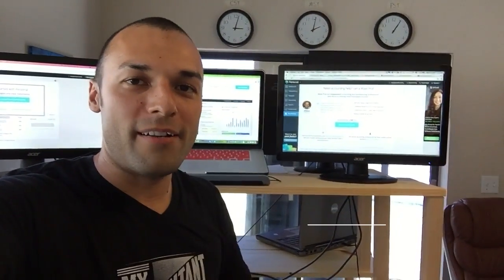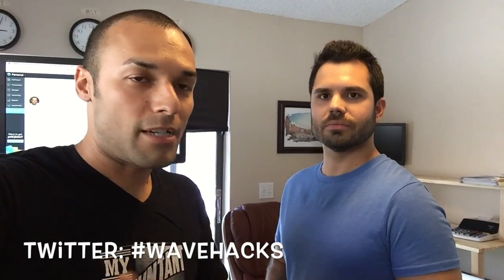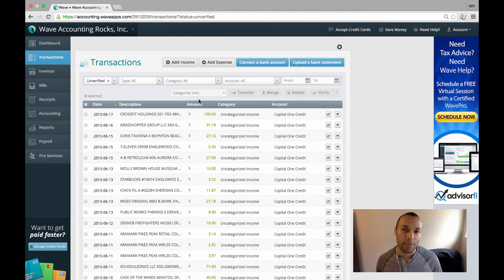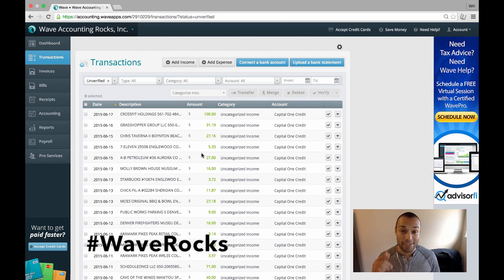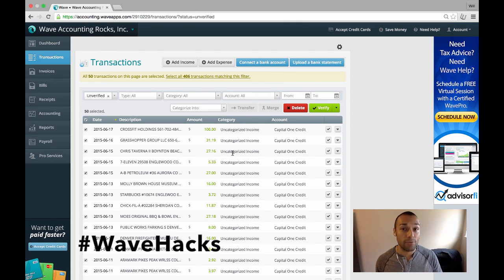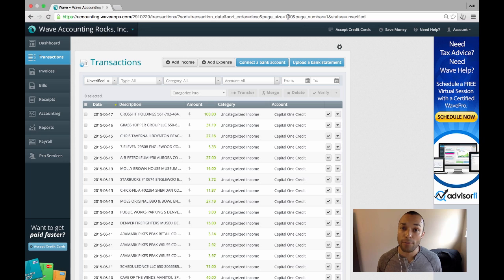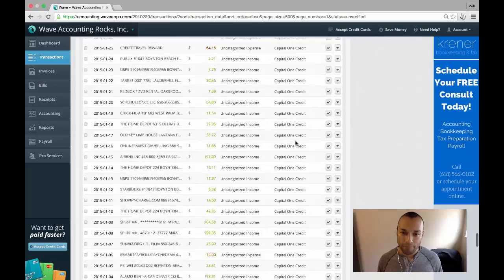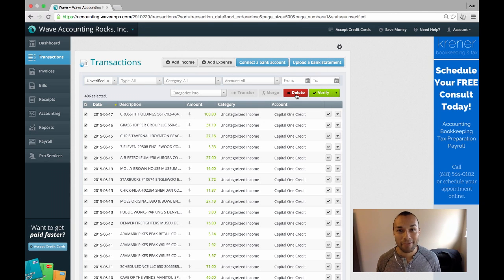Wave Tutorial: View More Than 100+ Transactions in WaveApps!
Do you need to "see" more than the 100 transactions Wave Accounting's view filter will let you see? This video will demonstrate an awesome hidden feature to allow you the ability to view more than 100+ transactions in the Transaction Tab. This is extremely helpful when you want to see, beforehand, all transactions while reconciling your bank statements or categorizing, deleting or verifying any of those 100+ transactions. Enjoy!

Business ownership is adventurous, rewarding, and completely confusing. Sure you can come up with the next business idea and change the world with a single event, but how do you organize and run the business side of that idea? Should you set up an LLC and how should it be taxed? Are you prepared to streamline this new business venture and idea? What information should you consider in your business that's meaningful, and when do you implement it? Where do you go to find the best tools possible for your business? How do you save money on taxes? Where do you set up your new company? What technology should you use to make running your business easier?
These aren't the things that we learn in school, and chances are you don't have time for trial and error. You're here to make money doing what you love, and I'm here to make that easier for you and absolutely practical.

In this Bootcamp for Converting to S-Corp (Form 2553), you will walk away with knowledge such as;

How do you to properly start your business,

~ Why you should consider S-corporation (Form 2553) for your business venture,
~ How do you properly complete S-Corporation (Form 2553) correctly when you are NOT late in electing,
~ How do you properly complete S-Corporation (Form 2553) correctly when you ARE late in electing,
~ What are the IRS S-corporation expectations and requirement for your S-Corporation (Form 2553),
~ What are the best 2018+ tax reform business savings for my S-Corporation (Form 2553),
~ What are the best business and accounting apps to use to make running a business easier and are there exclusive offers for them through AdvisorFi.com, and much more!

By the end of this S-Corp Bootcamp, your business venture will be in tip-top shape to make your dreams and tax savings become reality. You'll have a complete plan for how to set up your business venture correctly that saves you money and time, and rolling out the best technology that will make business ownership as an S-Corporation a breeze!

This online course is the first of it's kind and is the beginning of a series of educational online products to be created by Will Lopez, Founder of AdvisorFi. Needless to say, we are excited to show you how successful business ownership is really done. :)

You can find this video by searching: Wave Accounting, WaveApps, Wave Tutorials, How To Categorize Transactions in Wave, Small Business, AdvisorFi, Wave Hacks, WaveHack, Bookkeeping In Wave, Bank Reconciliation, How To Bank Reconcile in WaveApps.